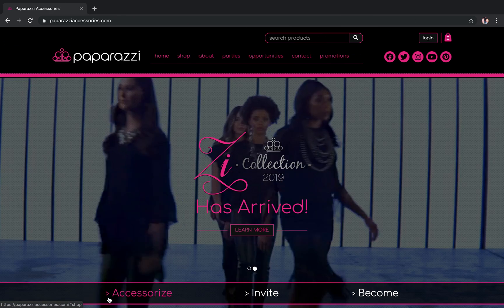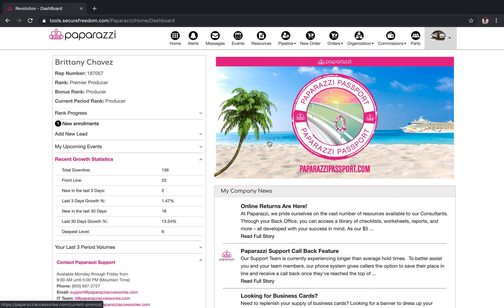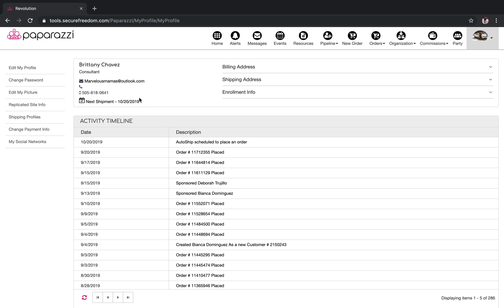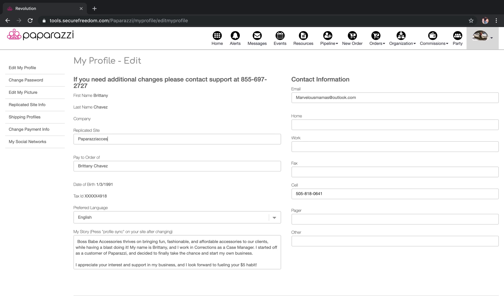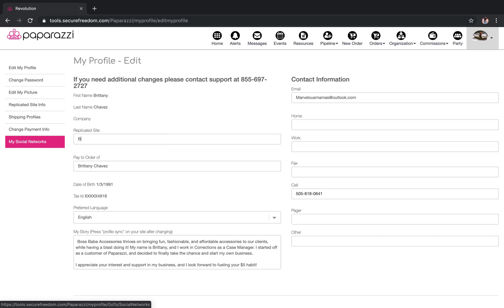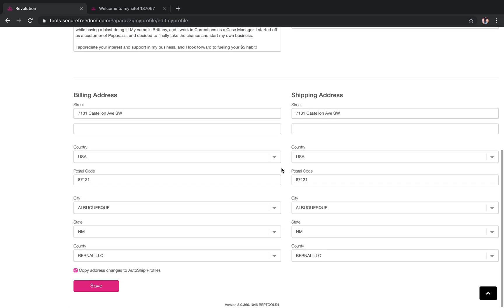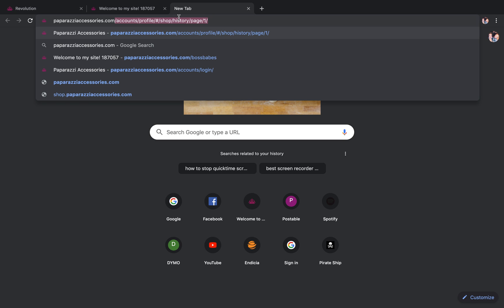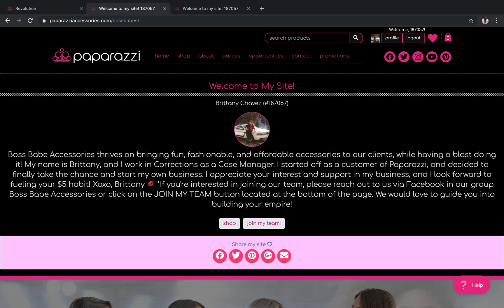How to edit your Paparazzi website URL - Training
Aside from purchasing your own domain, there is another way to modify and customize your Paparazzi customer website URL. Paparazzi's consultant Back Office allows you to modify this very simply. Watch this video to learn how.